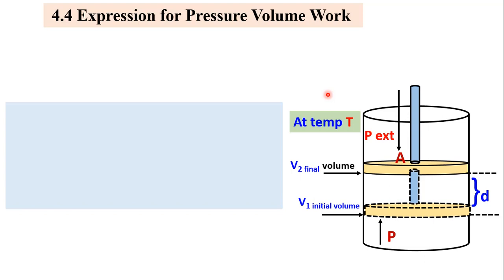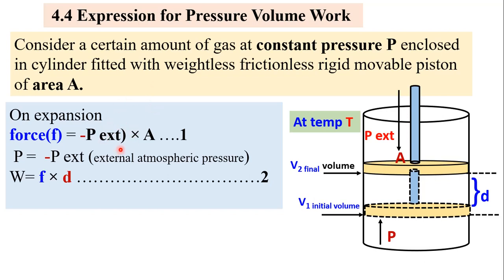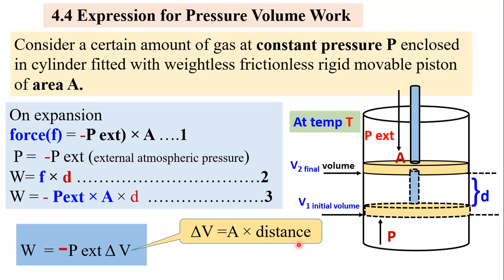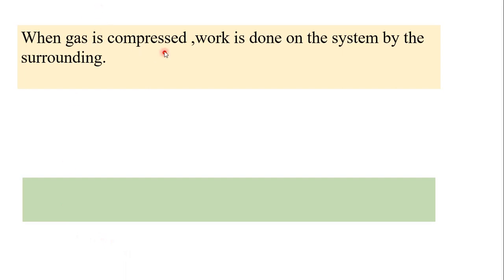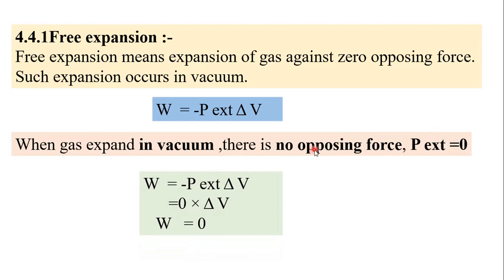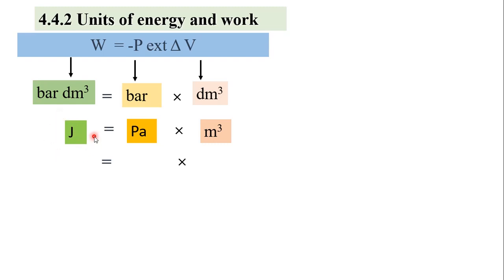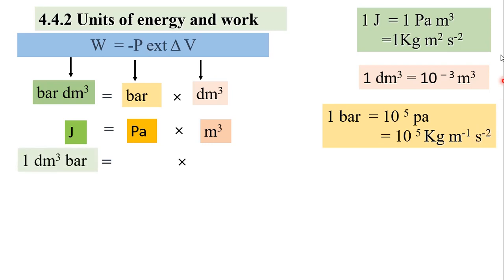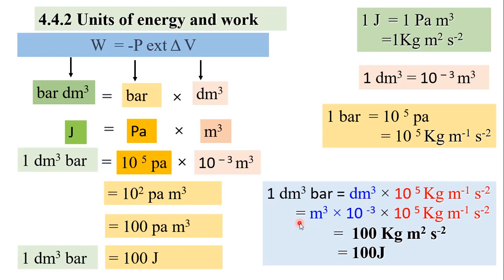Thermodynamics | Pressure Volume Work | Free Expansion & Units Of Work |By Mrs. Shubhada Walawalkar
In This Video We will discuss the following keypoints:
1. Expression for Pressure Volume Work
2.  Free Expansion & Units Of Work